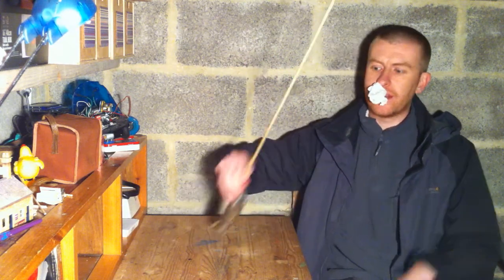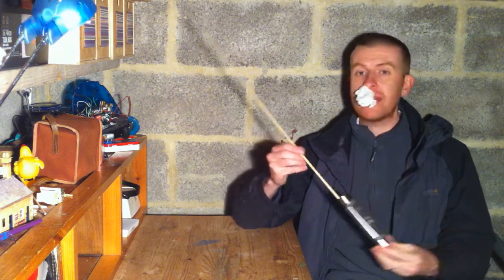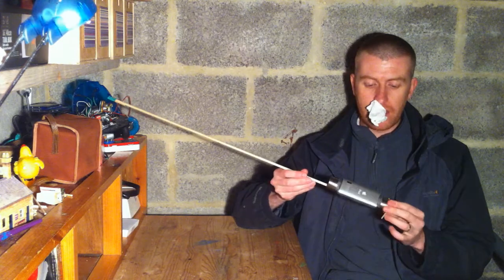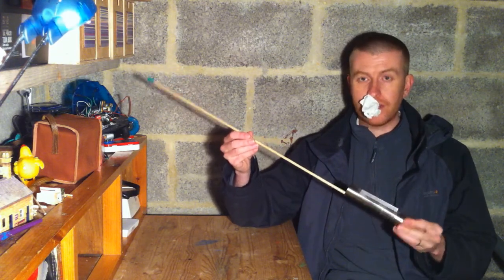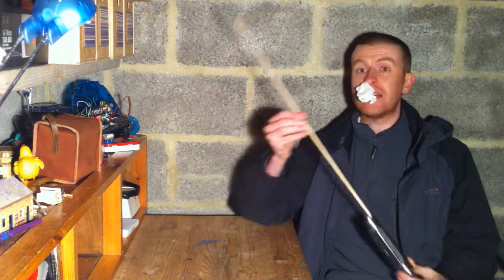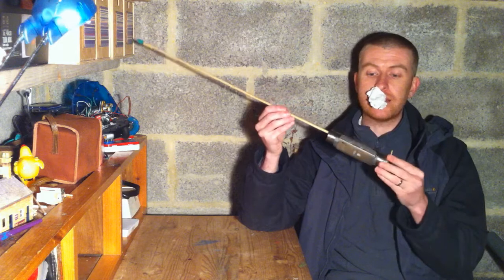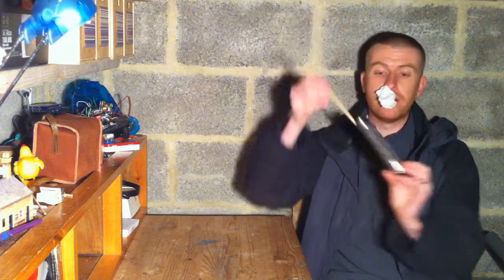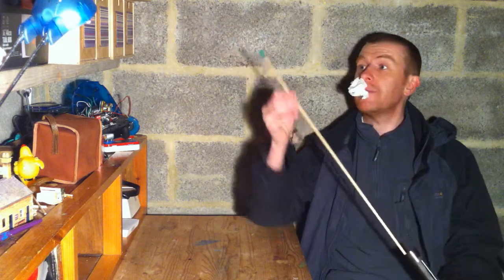Let's Make Kite Camera Rigs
Over the last few years I have been trying to make a really steady camera rig and this time I think I'm pretty close...and all it took was a stick. I basically went back to basics and built myself a pendulum camera rig which hangs off the kite line. This is the best way I found to minimise camera shake. As I am using an ordinary single string kite, weight is an issue which is why I'm experimenting with my iPod Nano as it's small and light.

I would now like to take it a step further and start talking to it from the ground and get it moving round so I can focus on particular things from the air.

Thanks for stopping by the workshop.